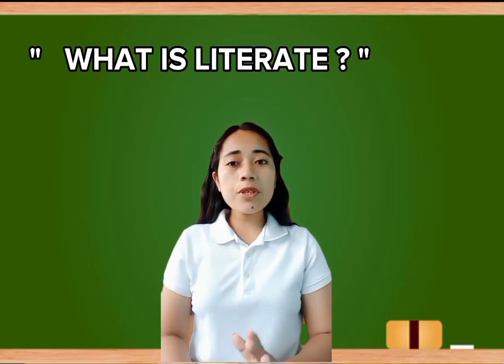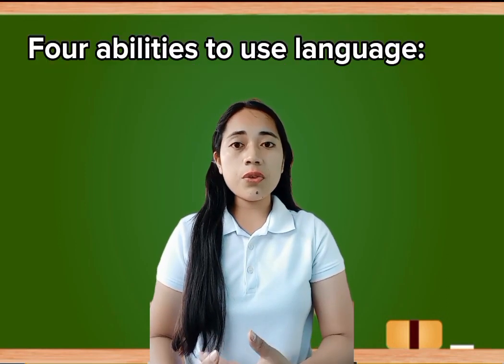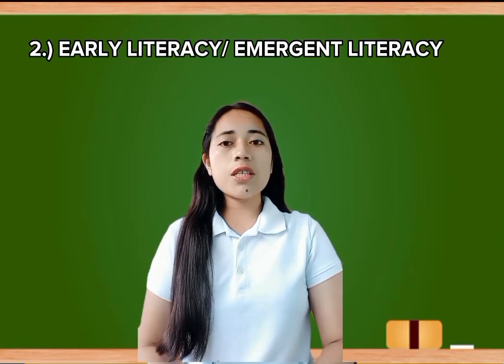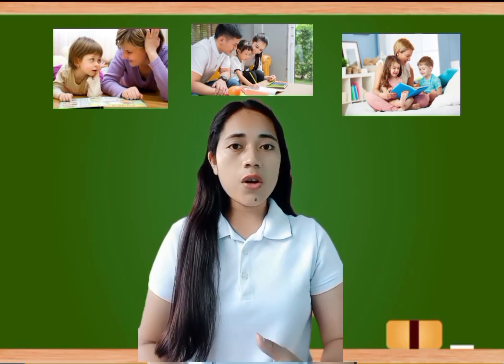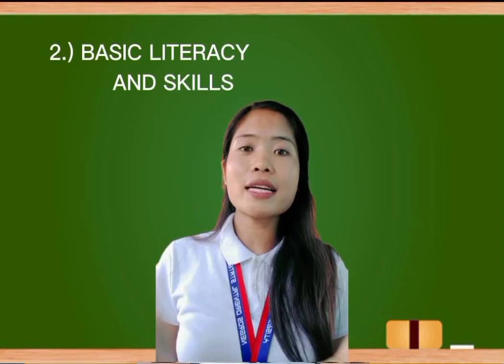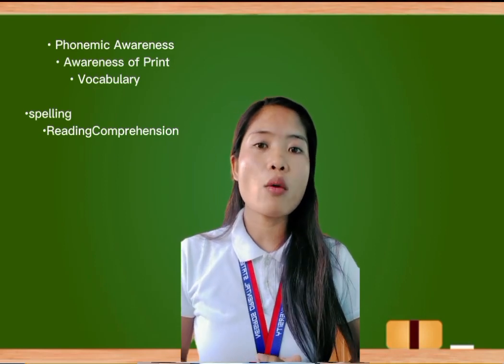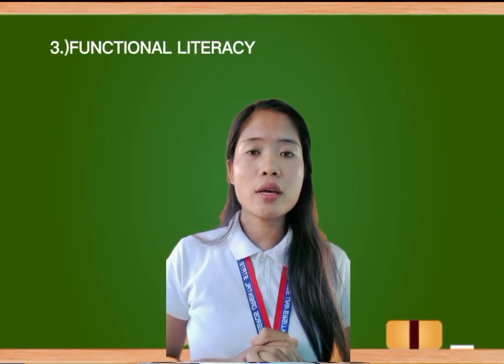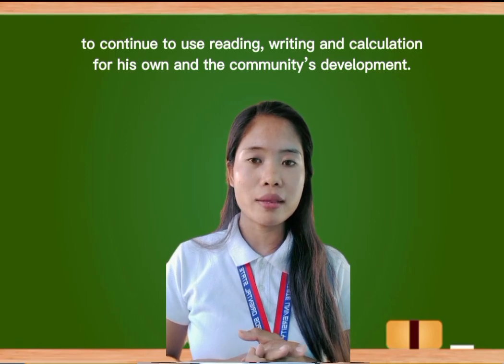A. DEFINITION OF TRADITIONAL LITERACIES